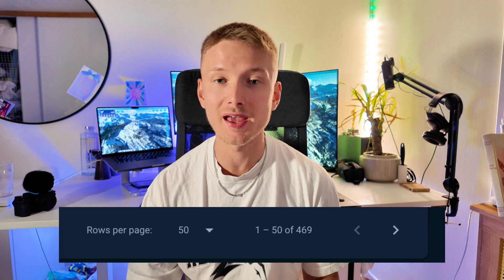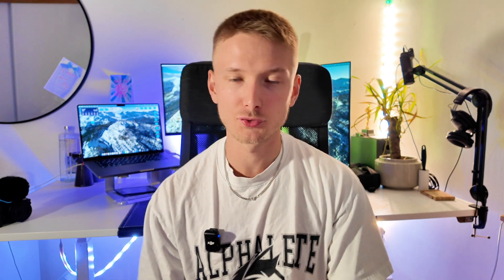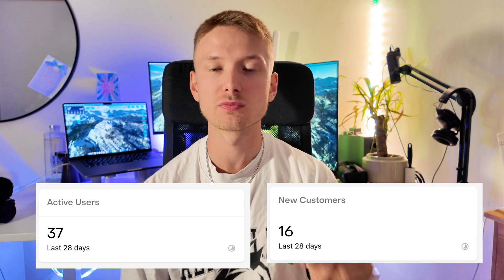How Much Money My Flutter App Made (First Year)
How much money I made the first 12 months after releasing my app! As you may know, I released an app in May of 2023 called "arbster". It is an app for professional arborists.

In this video I break down my total earnings from this flutter app, in the 12 first months of it being live. It has been available on both ios and android, but now it is only on ios.